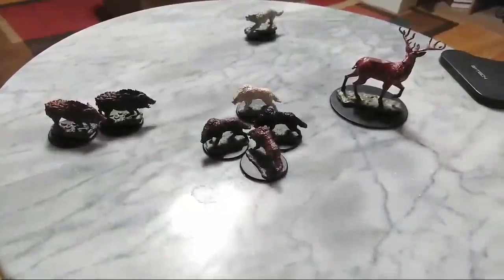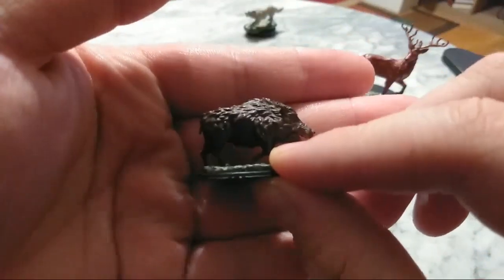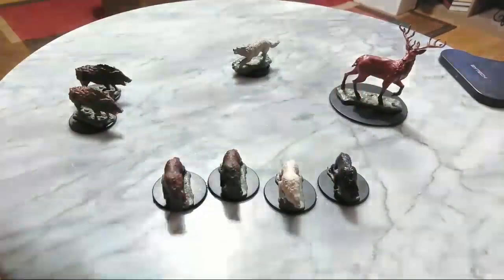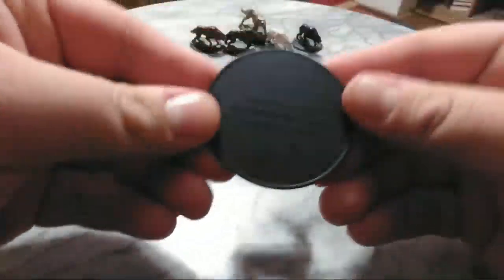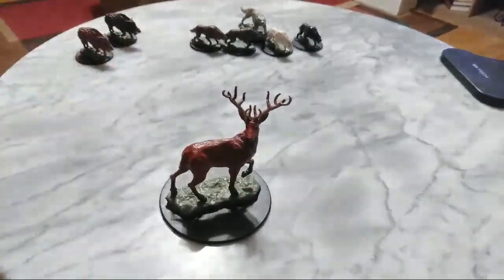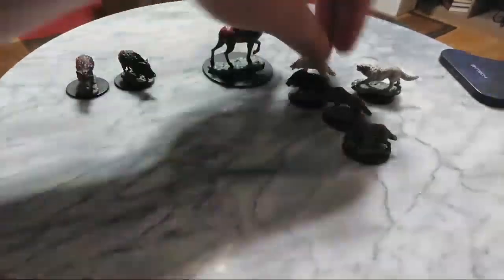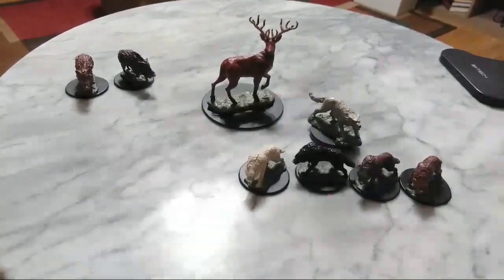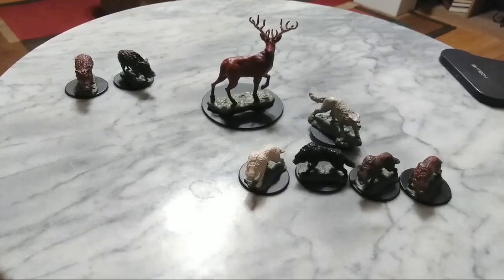New Unpainted Miniature Review And Fully Painted